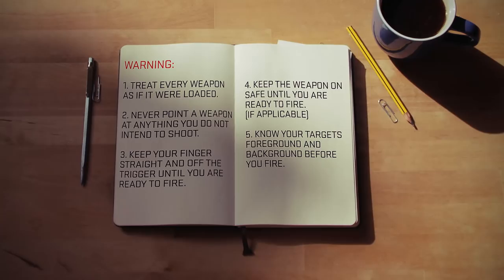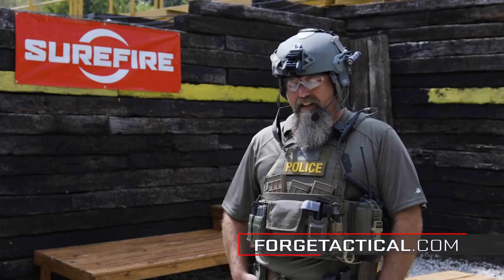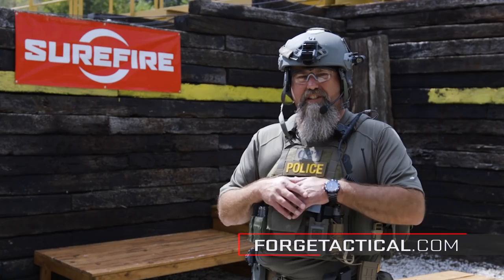Violence of Action. John Chapman, Field Notes Ep. 17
SureFire Field Notes is a multi-segment informational video series with tips and techniques from subject matter experts of all backgrounds. In this episode, John "Chappy" Chapman of Forge Tactical discusses the importance of violence of action in CQB.

If you have an idea on a suggested topic, be sure to drop us a line in the comments section!

Born and raised in the tony suburbs of Sacramento, California, John Chapman (Chappy) joined the Navy at 18.  After an enlistment served on the USS Memphis, Chappy returned home to Northern California and embarked on a law enforcement career while attending college. After 16 years of service spanning 4 agencies, with service in Patrol, SWAT, Investigations, Training and Administration, Chappy left full time Police service and began training police officers full time in 2008. A police firearms and tactics instructor since 1994, Chappy founded LMS Defense as a part time private venture in 2006; and with the help of an amazing team built LMS into a full time venture by 2008.  After serving in Iraq as security specialist, Chappy returned to LMS full time and spent the next 5 years servicing domestic and international police and government training requirements, and consulting SWAT teams in Procedural Issues and Equipment Acquisition.  In 2009, Chappy also became a part time adjunct instructor for EAG Tactical, working for his mentor and friend, Pat Rogers.  It was through Pat’s mentorship and guidance that Chappy developed his skills as a teacher to the level of becoming a BCM Gunfighter.
Best known as a SWAT and Night Vision Instructor, Chappy continues to teach, now exclusively for Forge Tactical.   He also maintains his police commission, and serves as an Auxiliary Police Officer with the Alliance, Ohio Police Department, where he serves as a SRT Team Leader.